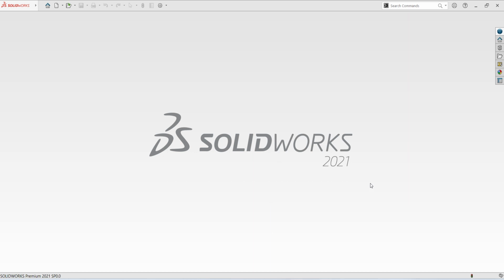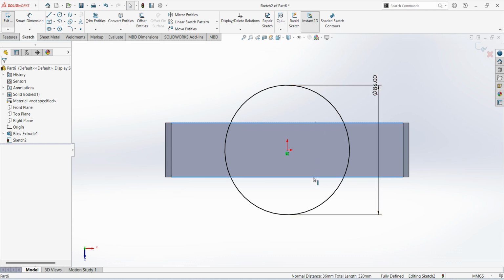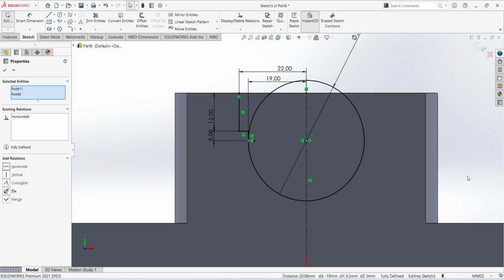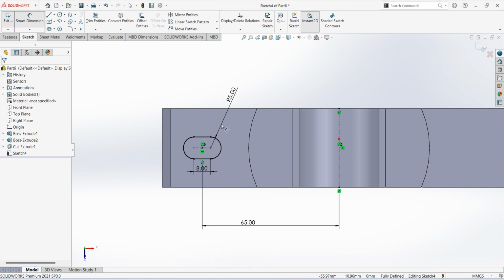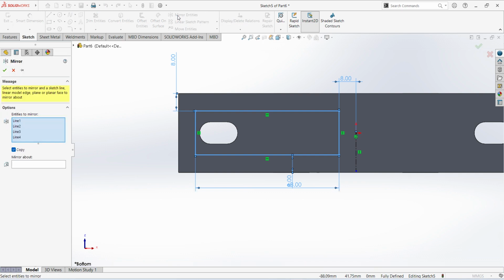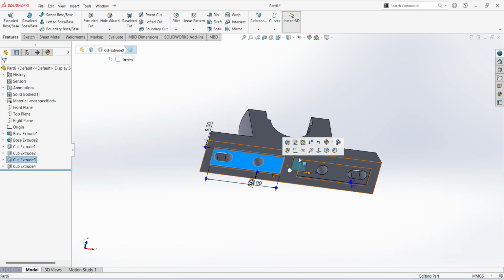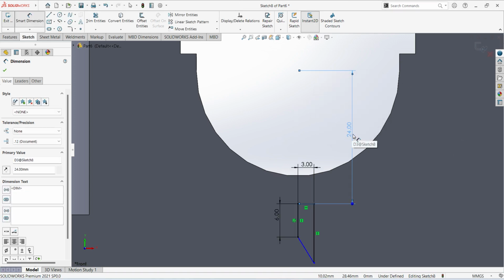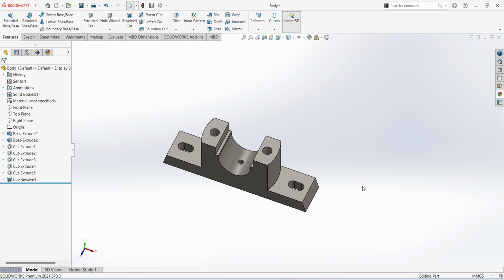Solid works 3D Modeling Tutorial: Ex 15 | Plumber Block | Body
🚀 Welcome to the fifteenth episode of our SolidWorks 3D Modeling Tutorial Series! In this tutorial, we dive into the world of precision and accuracy as we tackle the modeling of a Plumber Block—a fundamental component in various engineering applications. Whether you're new to SolidWorks or a seasoned user looking to enhance your 3D modeling skills, this tutorial is designed to guide you through the intricacies of creating a detailed Plumber Block body.

🔧 Mastering SolidWorks 3D Modeling: In this episode, we explore advanced concepts and techniques, providing a comprehensive guide to mastering SolidWorks. Each step is carefully explained, bridging the gap between novice and expert proficiency, ensuring a thorough understanding of the software.

🎨 Creative Exploration: Unleash your creativity as we tackle the challenges of modeling a Plumber Block body. Follow along to discover how to transform engineering concepts into precise and accurate 3D representations, fostering your ability to bring ideas to life using SolidWorks.

🔍 Detailed Step-by-Step Guidance: No guesswork involved! Our tutorial breaks down the 3D modeling process into manageable steps, ensuring that you grasp the nuances of SolidWorks. Follow along with detailed instructions and visual aids for a seamless learning experience, from sketching to advanced modeling techniques.

🔥 Real-World Application: Witness how the skills acquired in this tutorial can be applied to actual projects, contributing to the broader field of mechanical design. Explore how SolidWorks facilitates the creation of detailed and functional models that are integral to various industries.

🛠️ Tips and Tricks: Unlock insider tips and tricks that go beyond the basics, enhancing your efficiency and creativity in SolidWorks 3D modeling. Discover shortcuts, hidden features, and best practices used by seasoned professionals in the field.

💡 Let's continue bringing your 3D design dreams to life together!